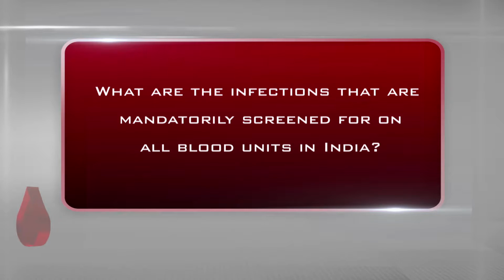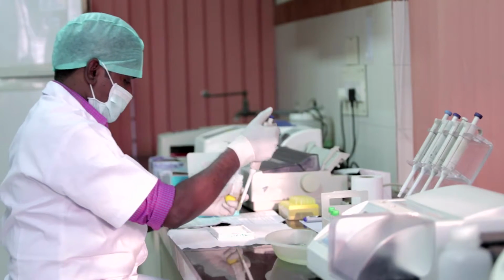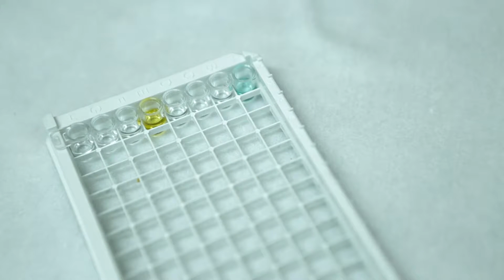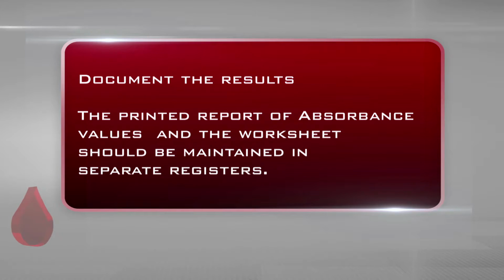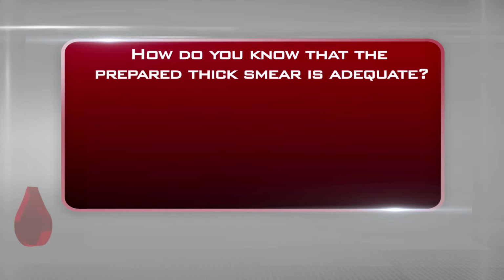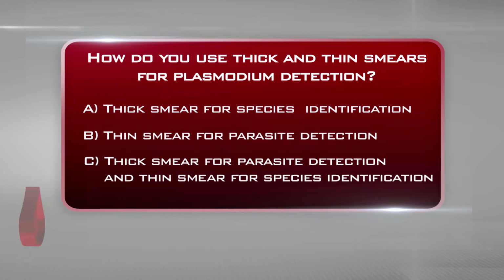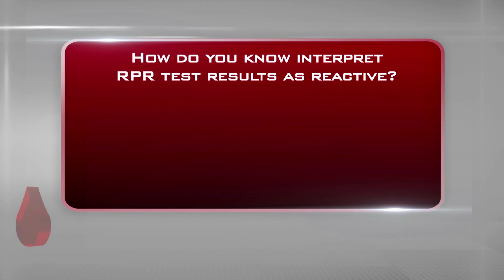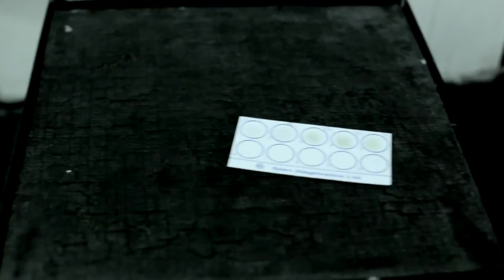4 TTI Screening